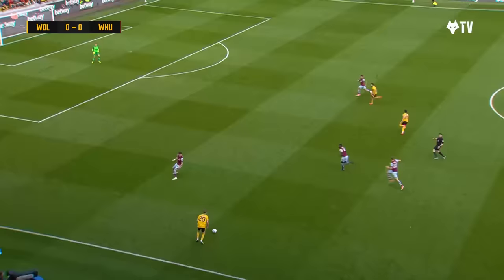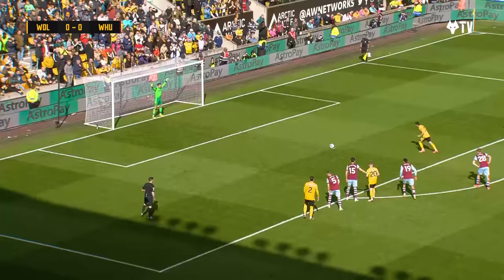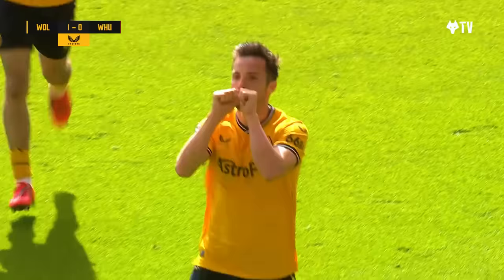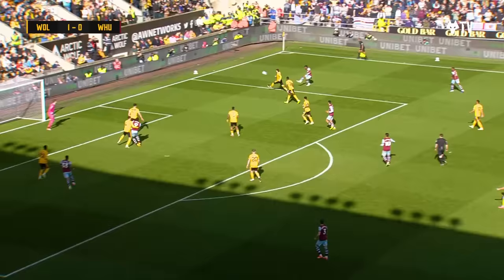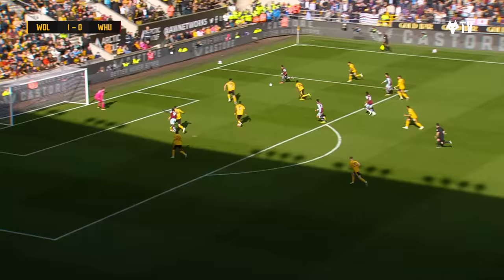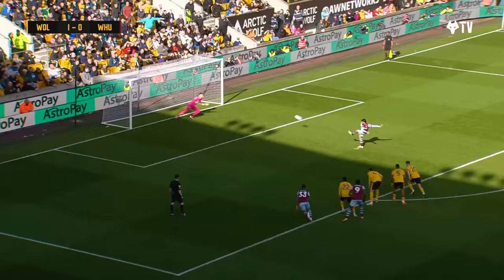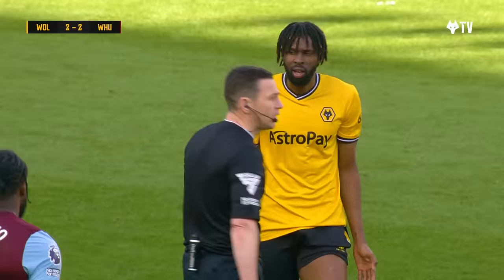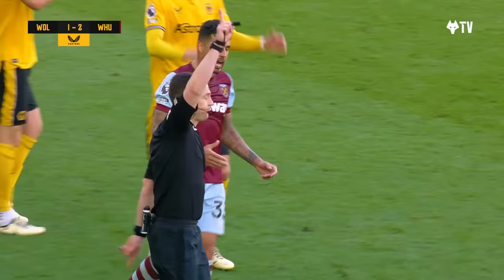VAR rules out late Kilman equaliser | Wolves 1-2 West Ham | Highlights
Late VAR drama saw Wolves come out empty handed from their Premier League clash with West Ham United at Molineux as Maximilian’s Kilman’s injury time header was ruled out.